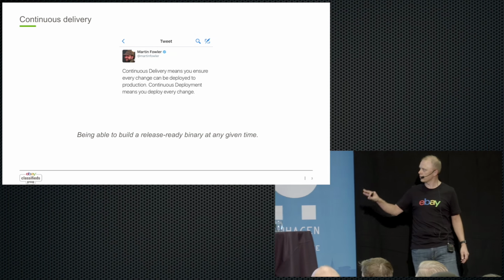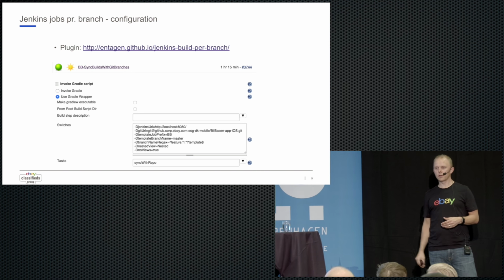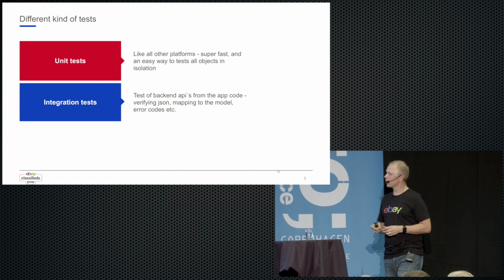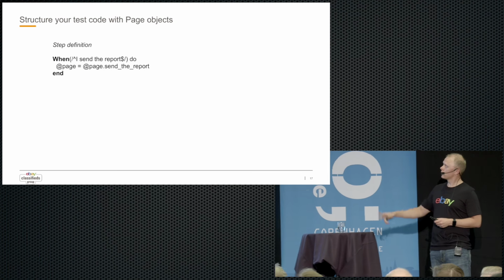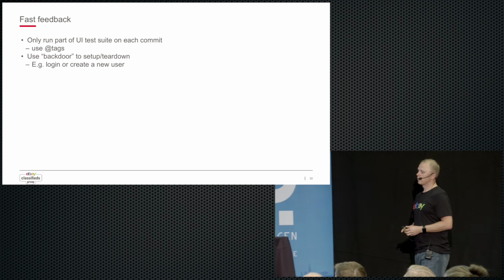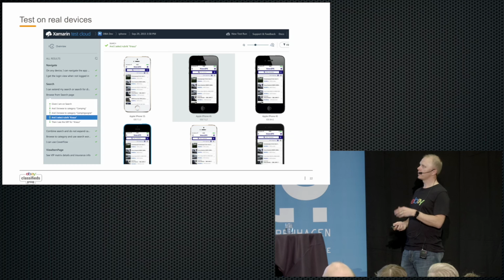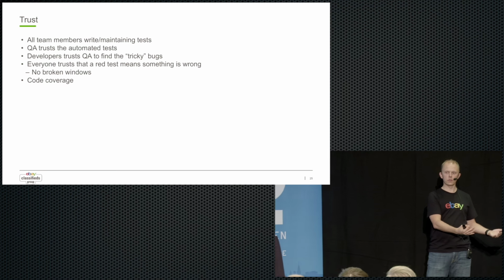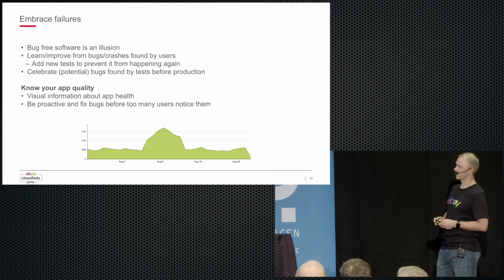Continuous Delivery for Native Apps • Niels Frydenholm • GOTO 2015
Niels Frydenholm - Senior iOS Developer at eBay Classifieds

ABSTRACT
Continuous delivery is just as important for native mobile apps, as it is for every other software project, but it is not yet so widespread among native app projects. Based on real world projects, this presentation will convince you that it’s not so different from doing it for eg. web applications. The basics in terms of [...]